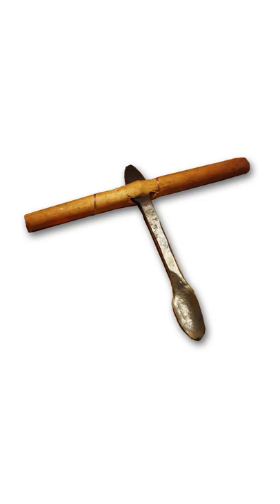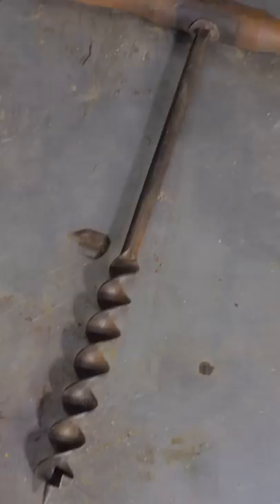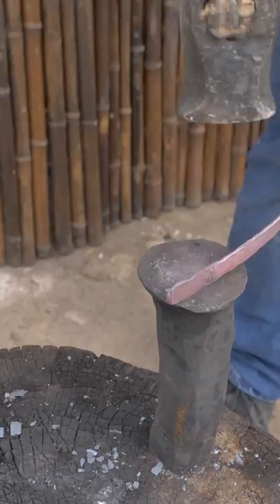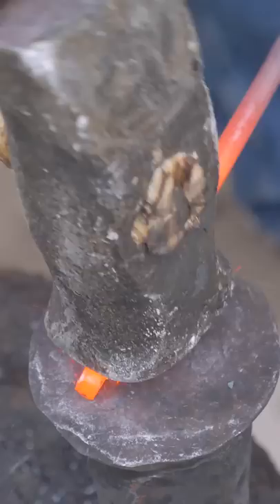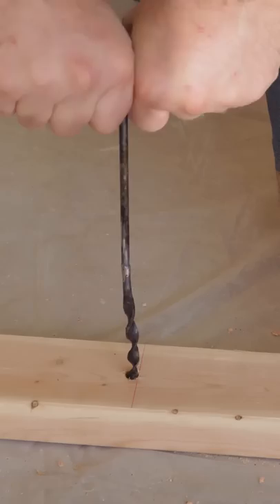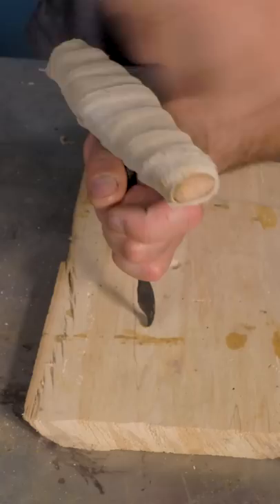Making Holes! Drill Invention #2: The Wood Auger!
I'm working on a few simple tools in these shorts, and their history and evolution.  The second step in exploring drills is the wood auger!  Invented roughly 2,000 years ago.